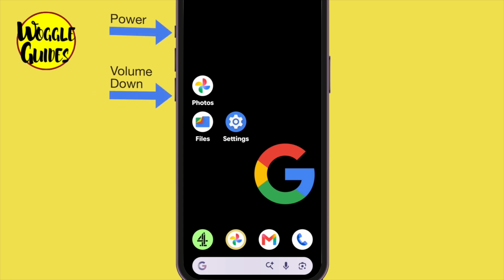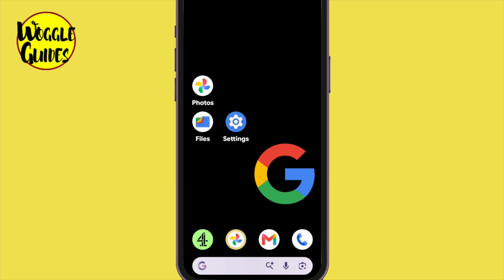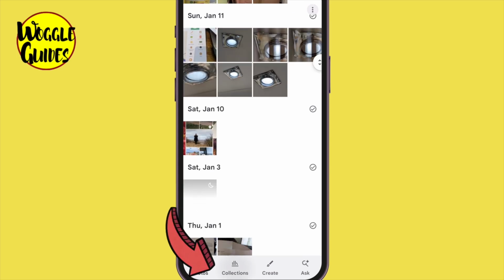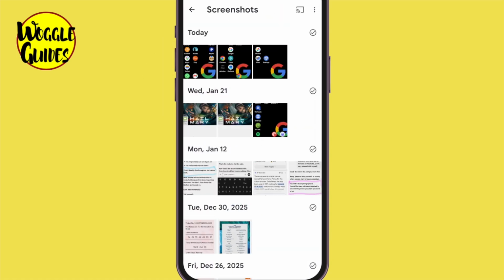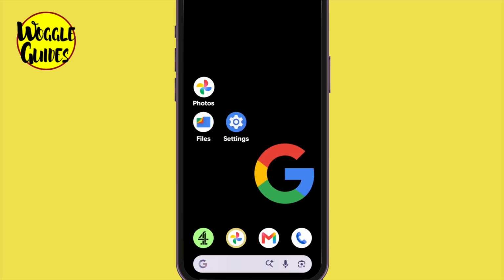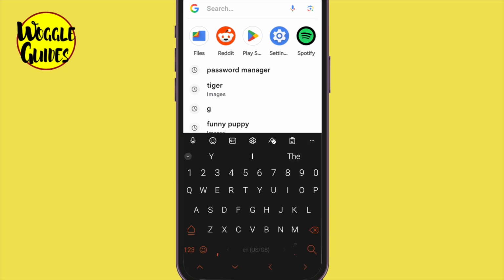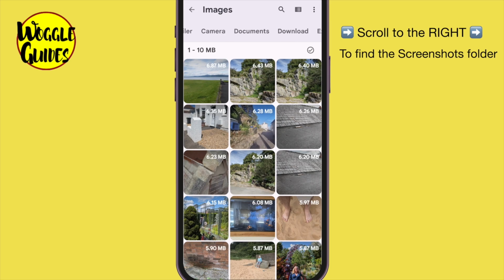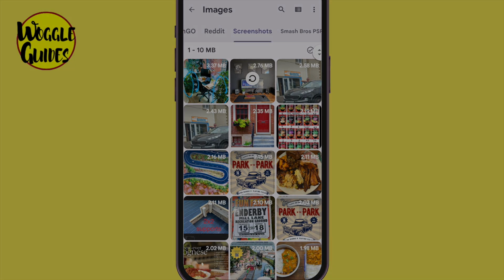Where Are Screenshots On Android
Can’t find a screenshot on your Android phone?

In this guide, I’ll show you where screenshots are stored on Android and how to find them quickly.

If you’ve taken a screenshot but don’t know where it was saved, this tutorial shows you exactly where to look.

In this video you’ll learn:

• Where screenshots are on Android
• How to take a screenshot on Android
• How to find screenshots in Google Photos
• How to find screenshots in the Files app

Chapters

00:00 Introduction
00:08 Take A Screenshot
00:37 Find Screenshots In Google Photos
01:07 Find Screenshots In Files
01:45 Conclusion